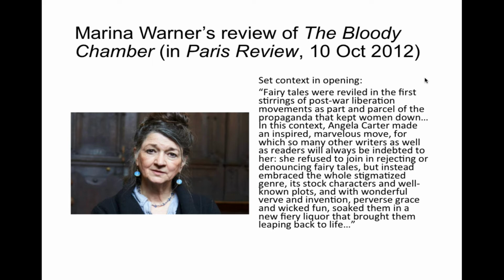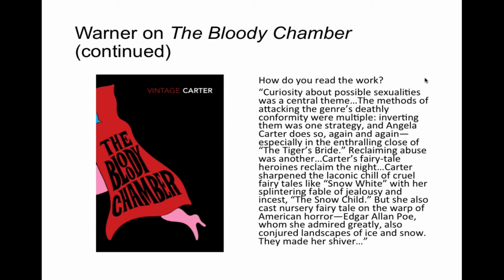W301 Book Review; Marina Warner on "The Bloody Chamber"